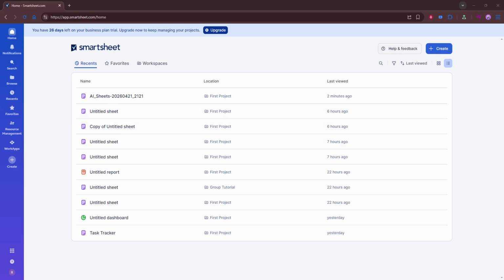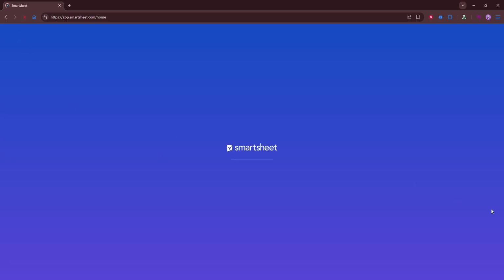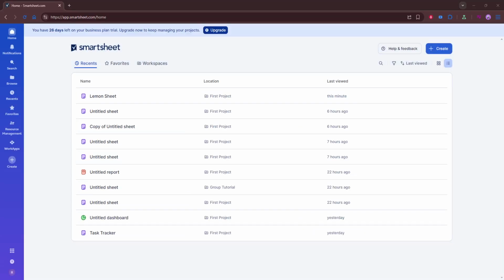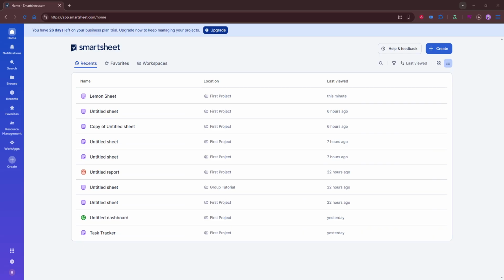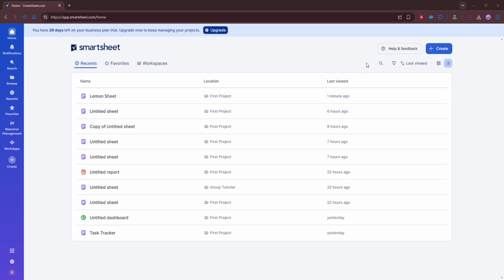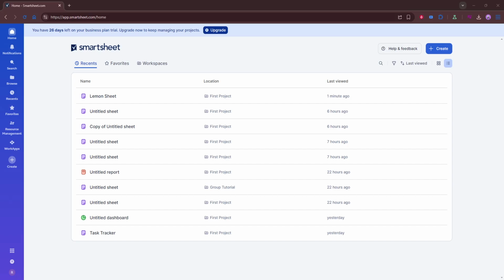How To Fix Smartsheet Not Working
In today's video we cover How To Fix Smartsheet Not Working